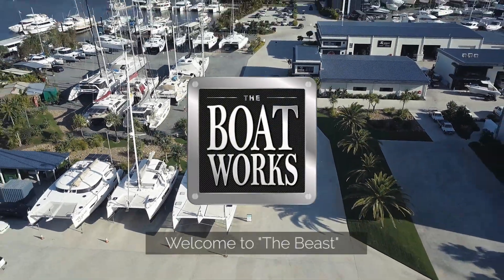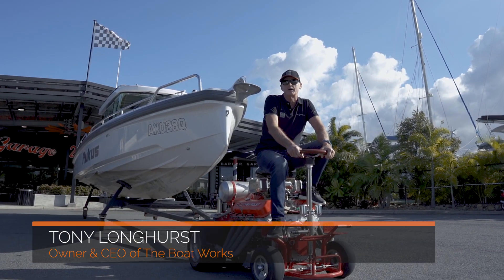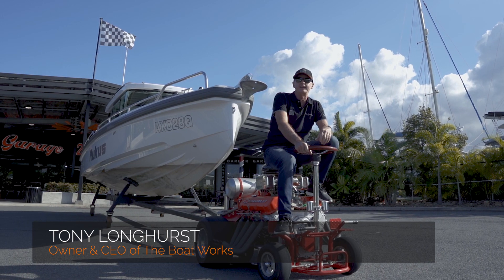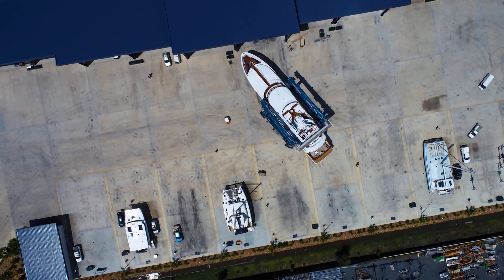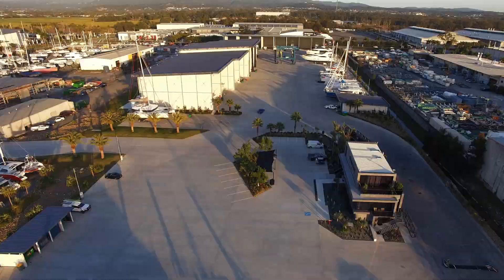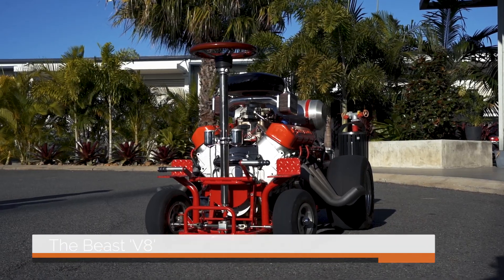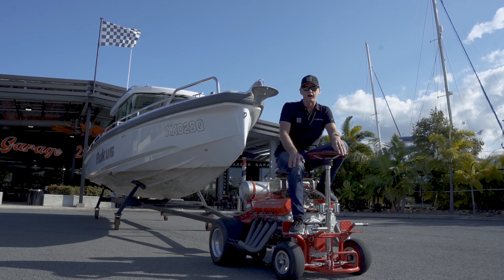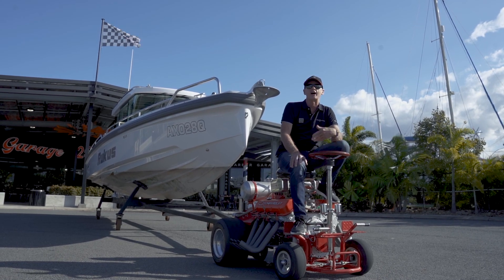V8 Haul OUT options @ The Boat Works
The Boat Works has welcomed yet another haul out option to its yard – the 520 horse power, hot rod, custom-built workhorse known as “The Beast”.

The V8 prototype was built to enhance the service at the region’s most technically-advanced boat yard, manoeuvring vessels efficiently around the yard.

The Beast comprises a Big Block, Chevrolet 454 cubic inch engine with Hydrostatic.

“I know the capability and power from racing V8 Supercars myself, so I thought why not enhance our lifting capabilities to meet the demand of boats and put 520 horsepower to work to get the job done.”

“We’re taking shipyard service to the next level. We’re ready for anything at The Boat Works!” owner Tony Longhurst.